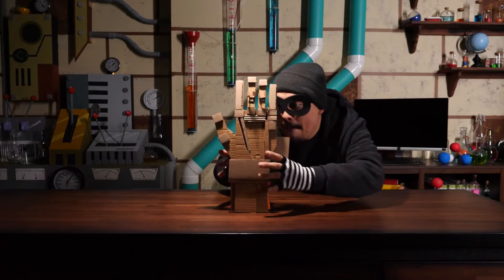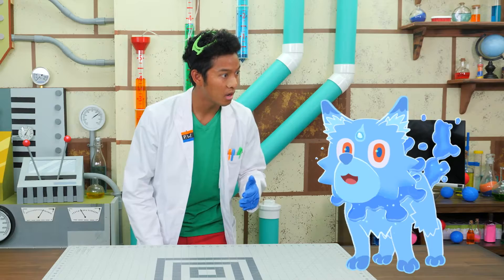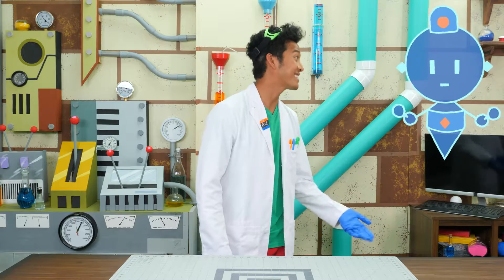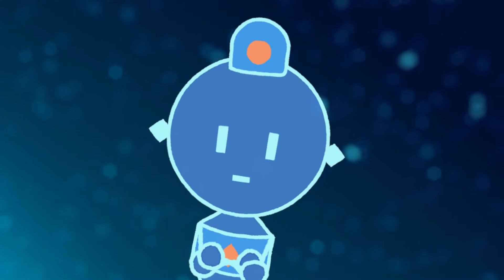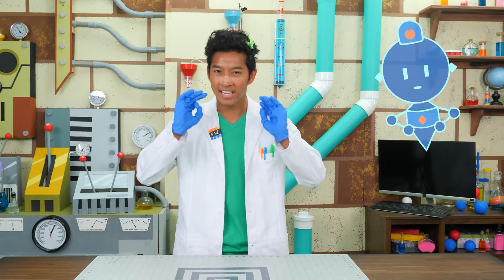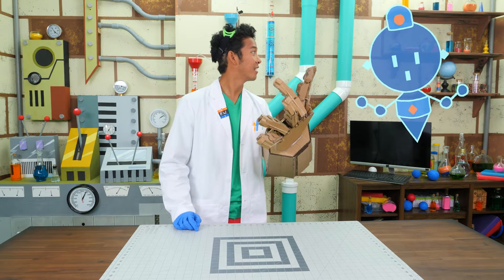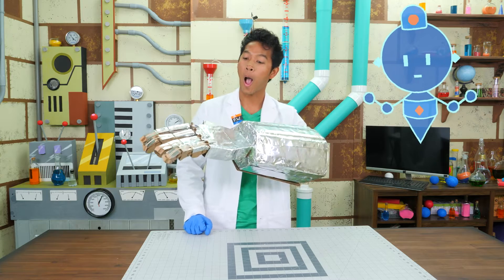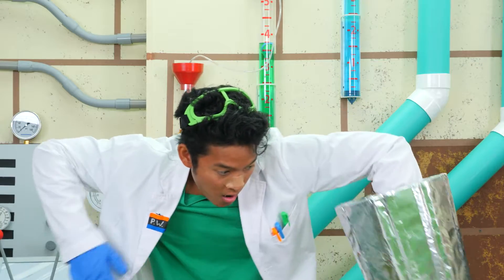We Made a DIY Mecha Arm Using Aluminum Foil! 🦾 | ELEVERSE with Professor World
Intruder alert! A thief has broken into Professor World’s lab and stolen his Super Mecha Arm! Now it’s up to the Professor, Aquro, and Com to build a new and improved Super Mecha Arm that is stronger AND looks even cooler! To do so, they’ll need to learn a little about the most abundant metal in the Earth’s crust: aluminum!

Have you ever dreamt of controlling your own Mecha robot like the Professor? And remember to follow our channel for all the new Elemon and Eleverse episodes!